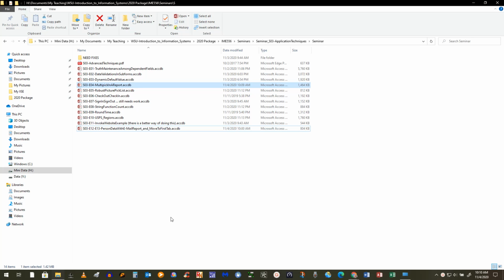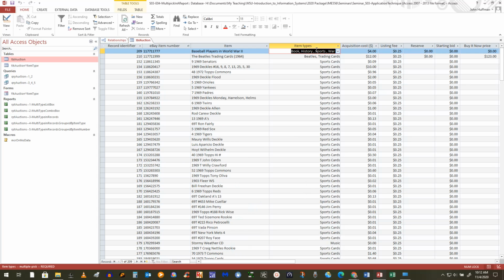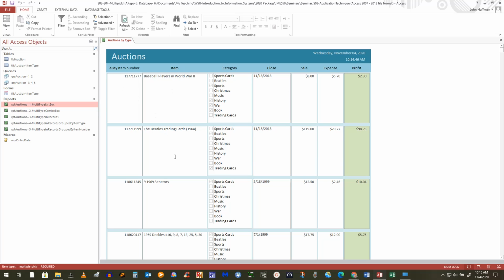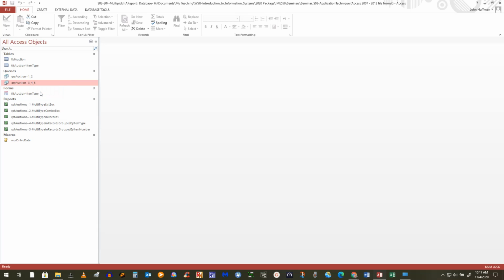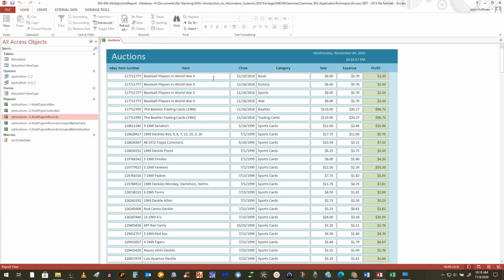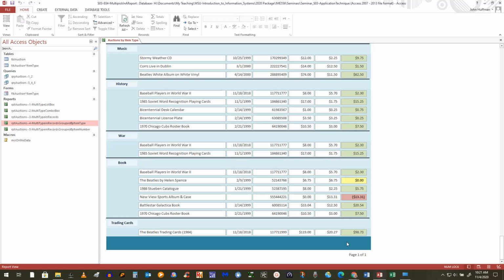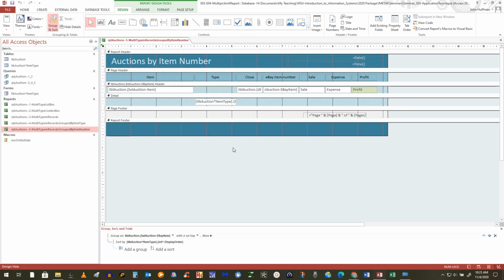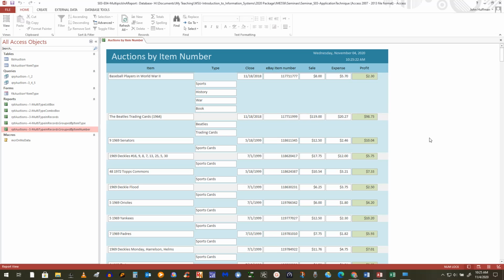S03-E04-MultipickInAReport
This example will show you how to create different styles of reports that allow you to show the selected values for a field that has a multiple pick option.